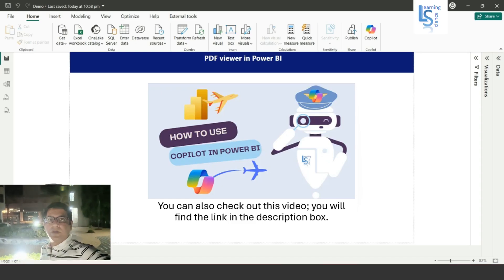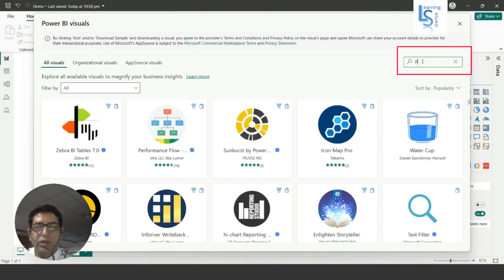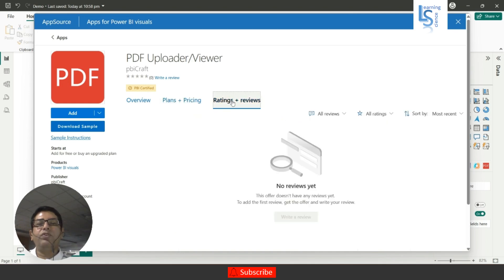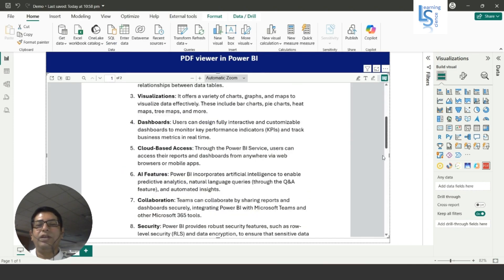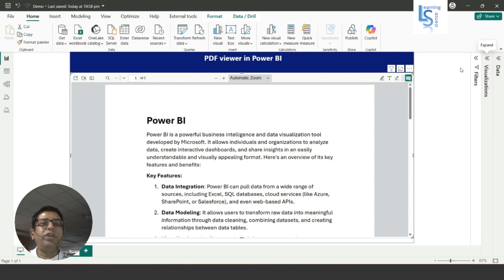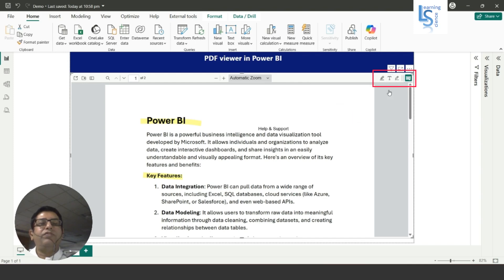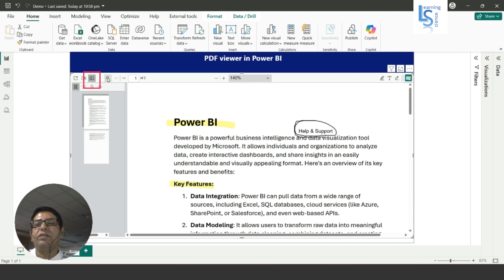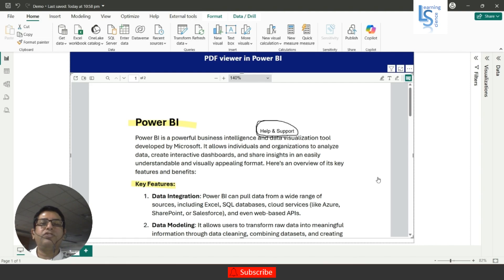PDF viewer in Power BI | How to add a PDF viewer to a Power BI report?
Looking for an easy way to upload and securely share PDFs in Power BI? Introducing pbiCraft’s PDF Uploader/Viewer – a simple yet powerful tool to upload, view, and share PDF files instantly with your colleagues. No more switching between apps – keep everything accessible within your Power BI reports!
How to use Microsoft Copilot in Power BI?